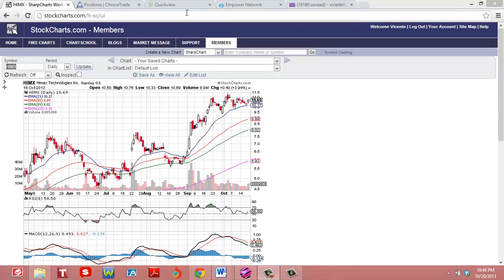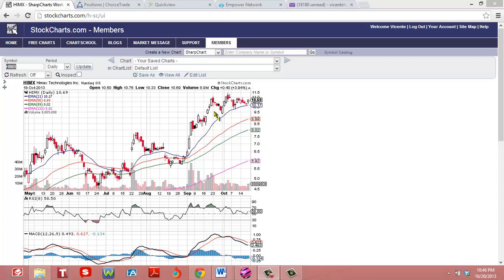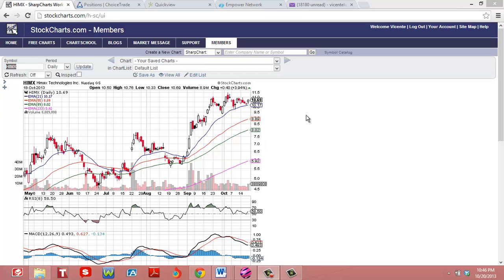Himx Trade Alert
For the Magenta Software and Training Plus 3 years of Alerts
Just $3495 Best Value!